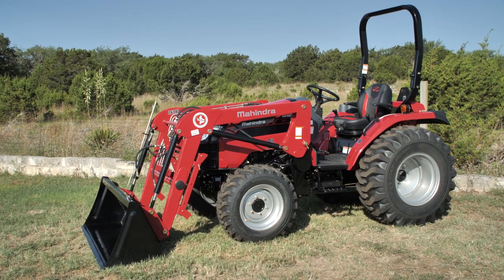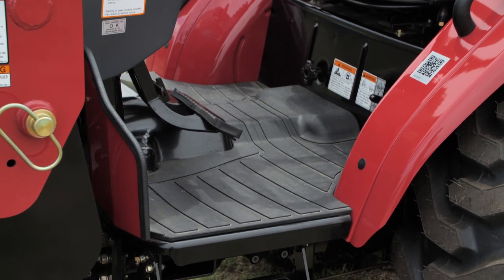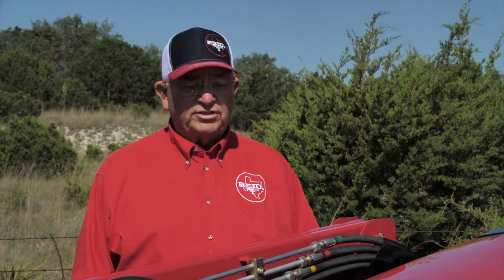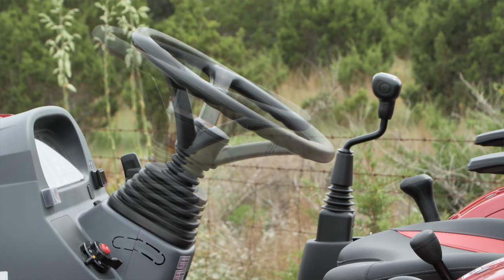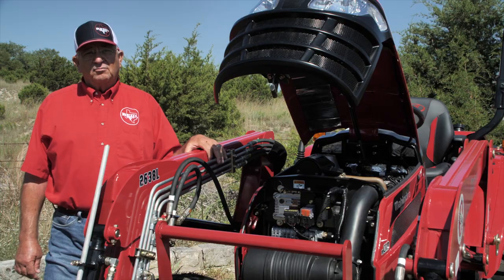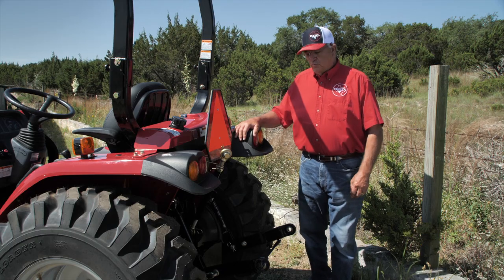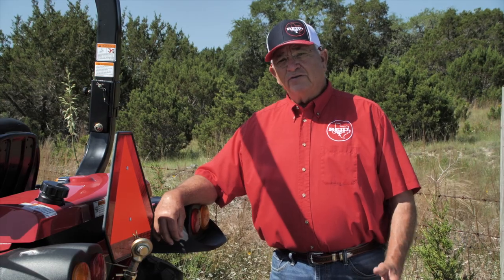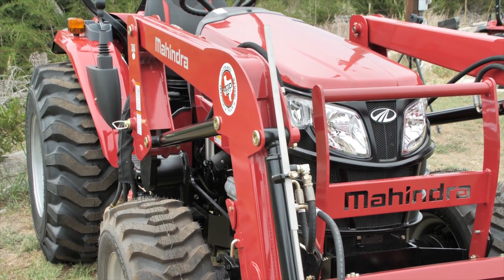2638 Walk Around with Reid's Triple T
Richard MacDuff with Reid's Triple T in Leander, Texas does a walk around of the new 2638 and its features.